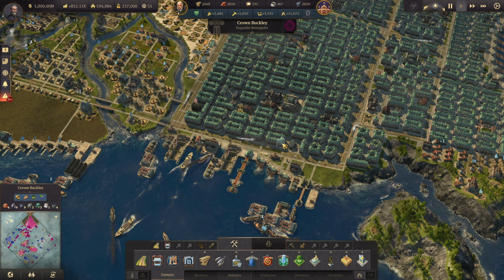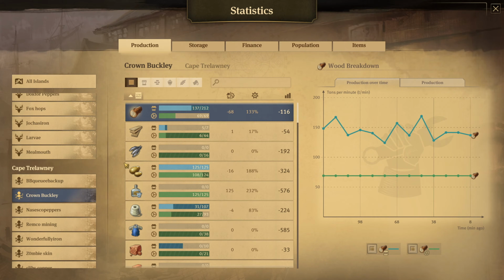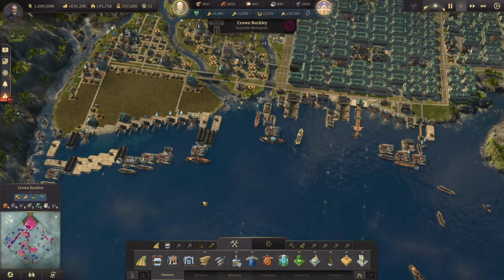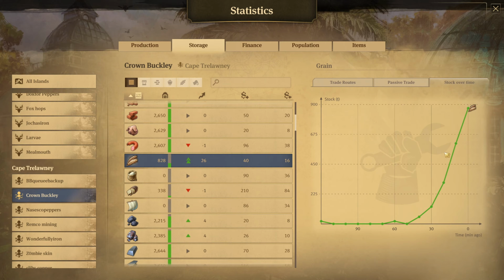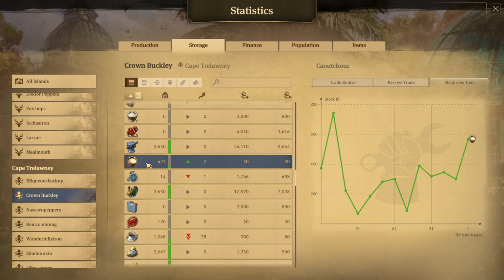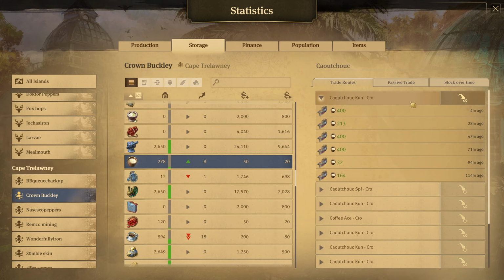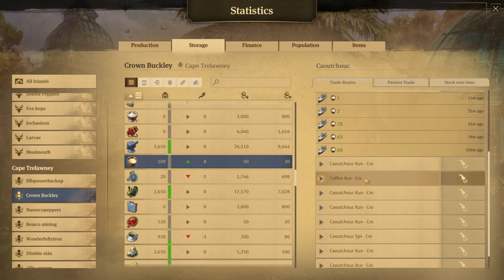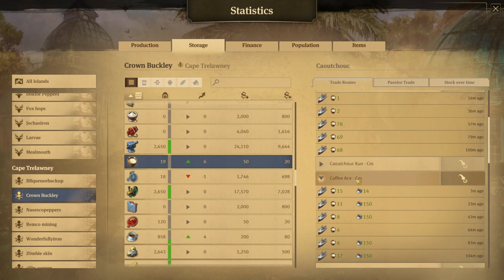Anno 1800 Statistics page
Anno 1800, Guide covering the basics of the Statistics page for Production (CRTL + Q) , Storage (CRTL + W) and the trade routes tab.
Using this guide will help you manage your needs and productions and your imports.
I stream 6 days a week for an average of around 8 hours a day from 1-2pm Uk time
Game mode Expert+ to extreme